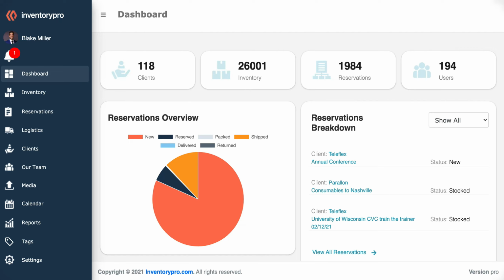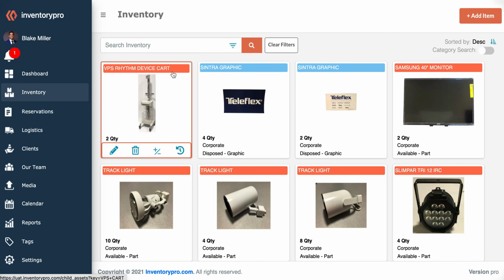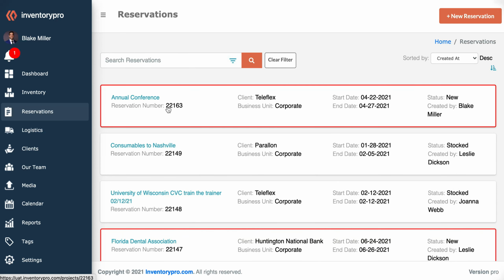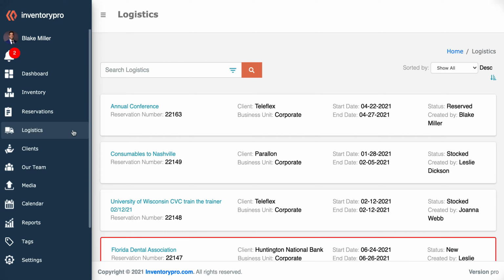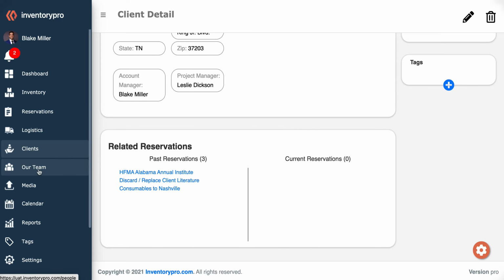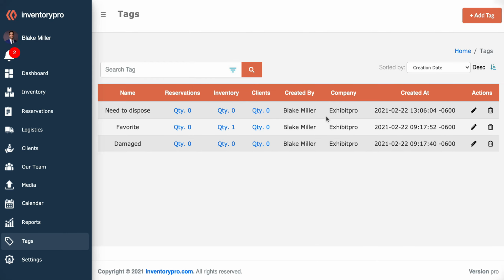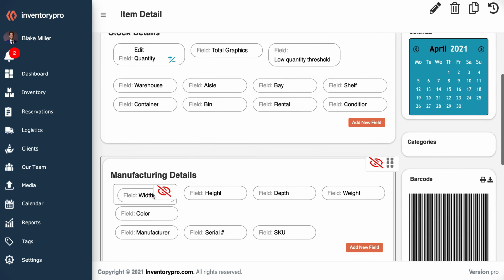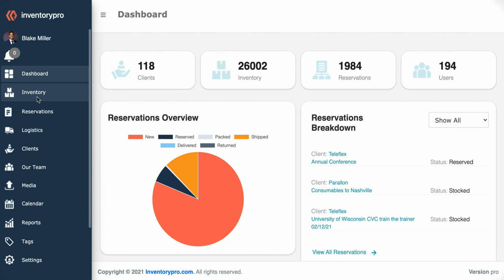Inventorypro Enterprise Short Demo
Overview of Inventorypro Enterprise version. Take a look at all the new features, including tags, custom fields, client access, and more! To view other instructional videos, you can go